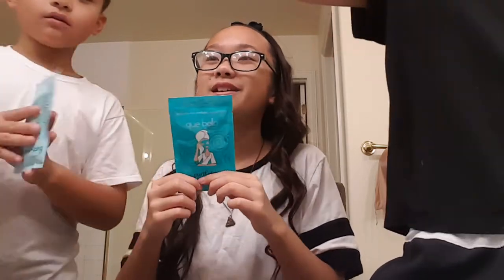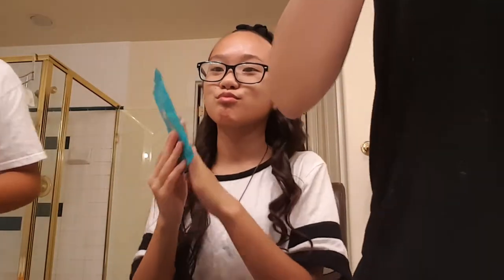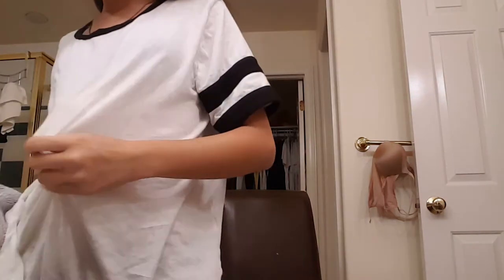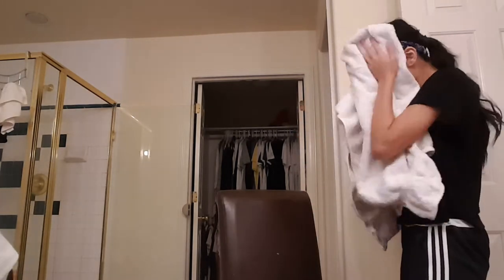Face Masks ! Watch in HD !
Watch this in HD !  We finally made an outro cx But anyways, IGNORE THE BRAS THROUGHOUT THE VIDEO. We really enjoyed making this video so please enjoy :)
All of our songs from this video and the last video were from Tobu the links are :